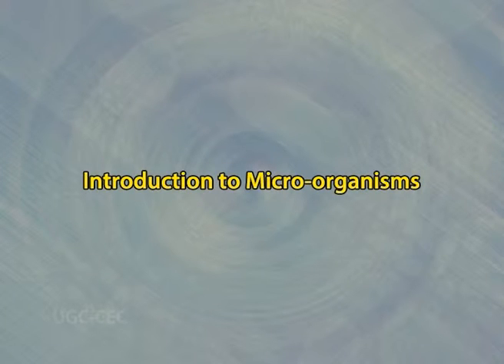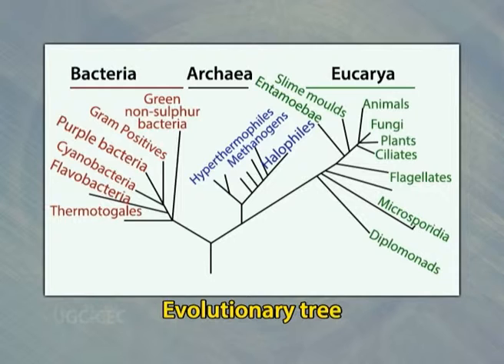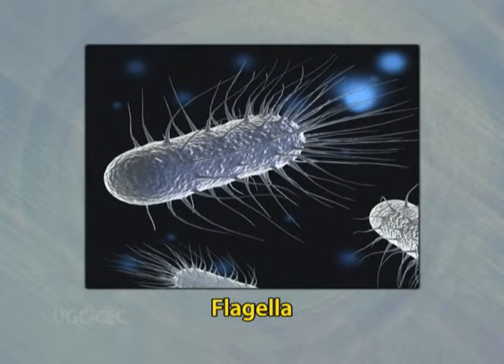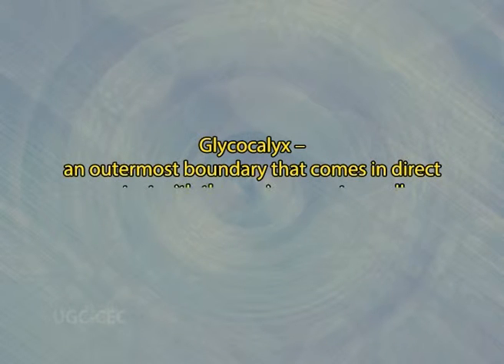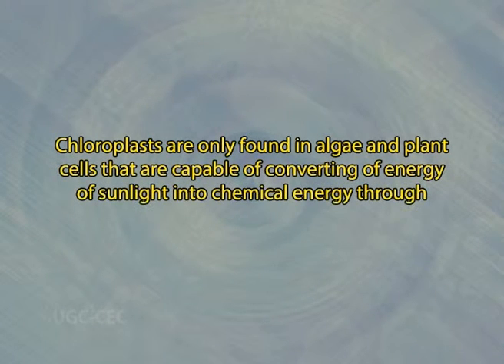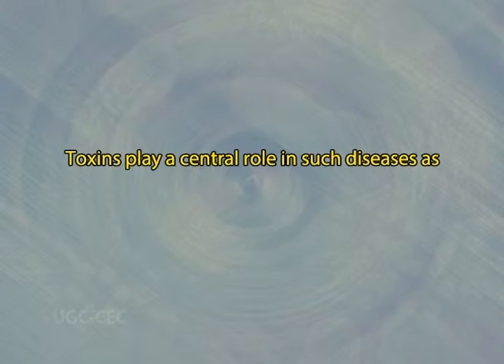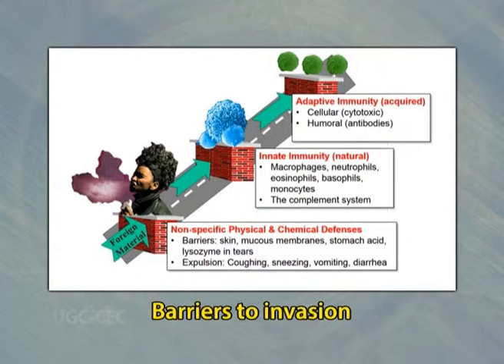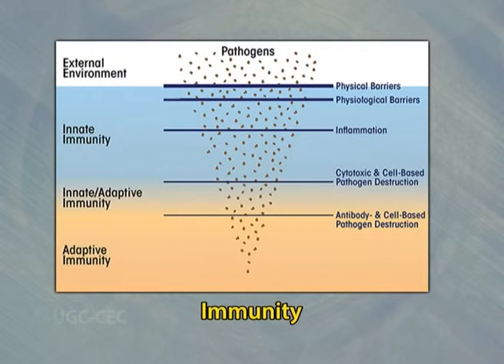Introduction to disease caused by microbes